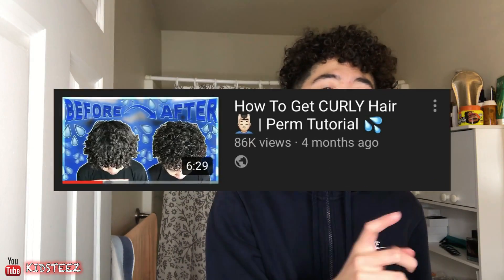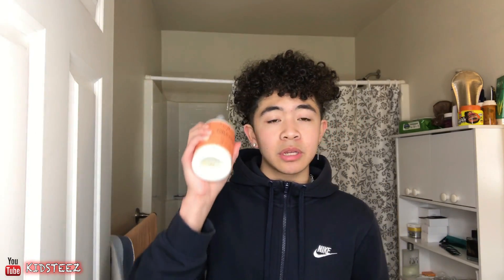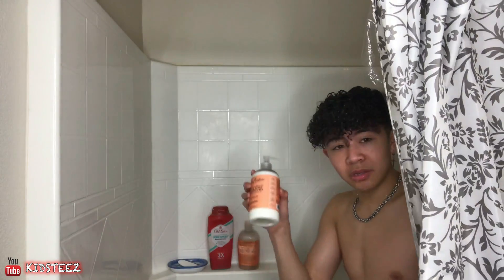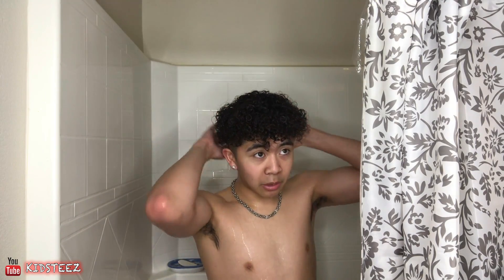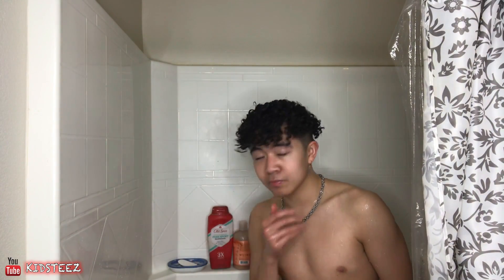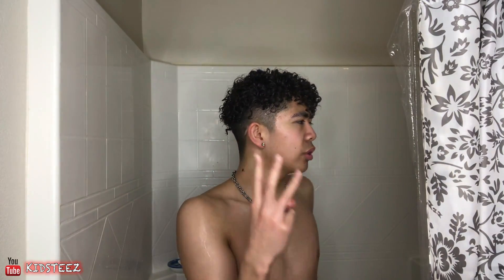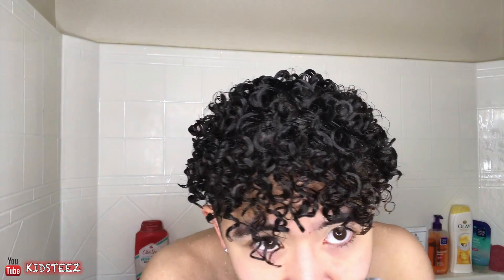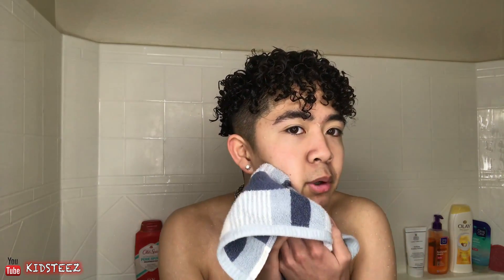Best PRODUCTS For CURLY HAIR / Perm in 2020 😍 | Perm / Curly Hair Routine 💧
BT Hair Salon is the place I permed my hair.

Follow KIDSTEEZ On SOCIAL MEDIA 📲

Tages Used